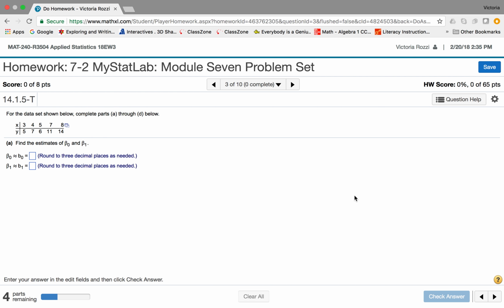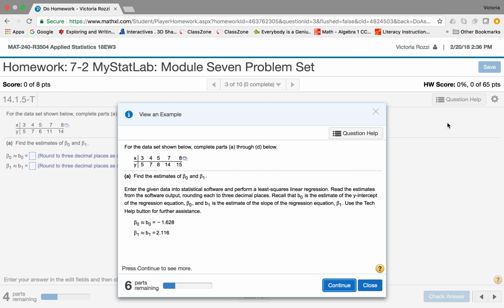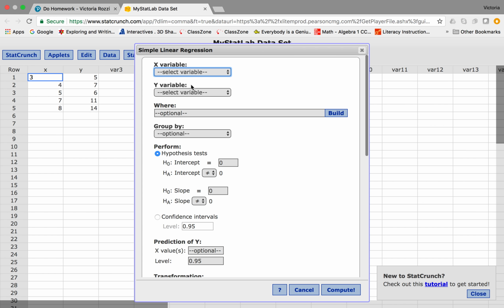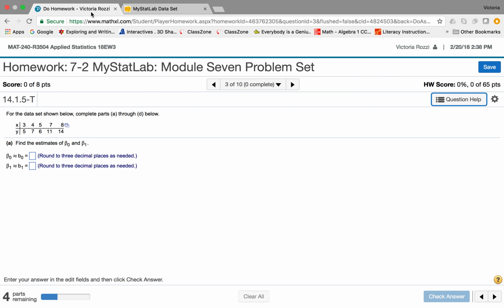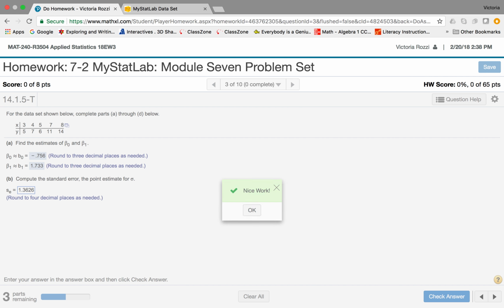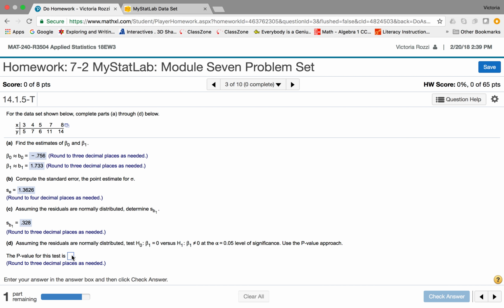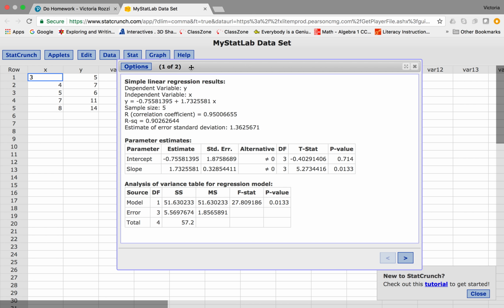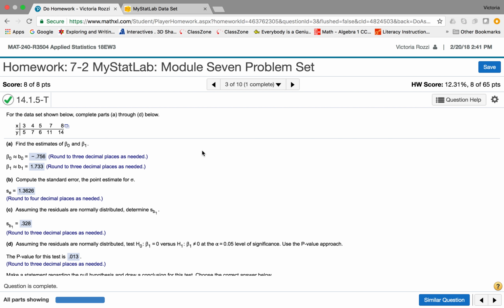14 1 5